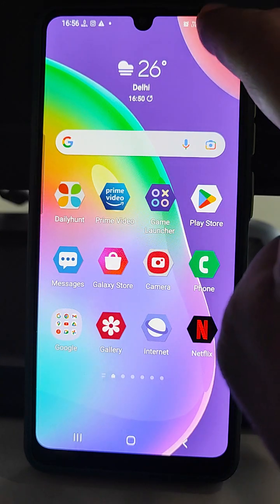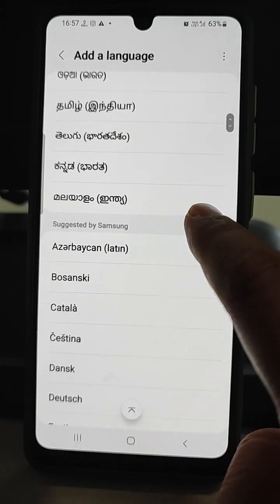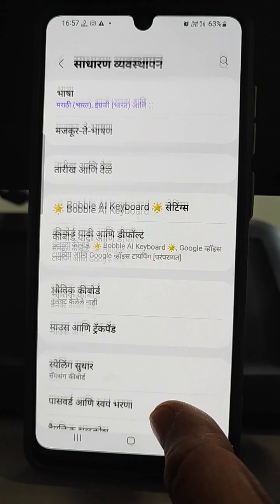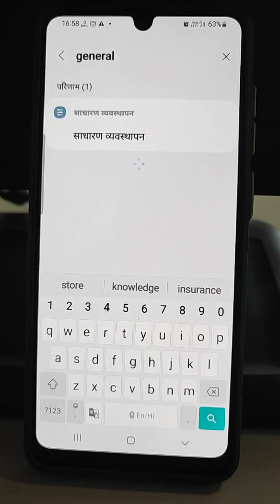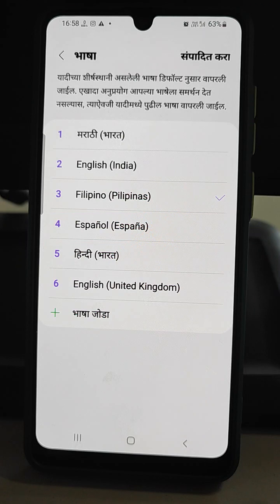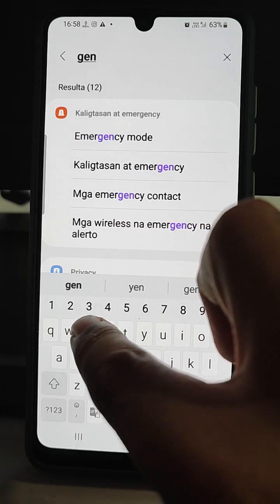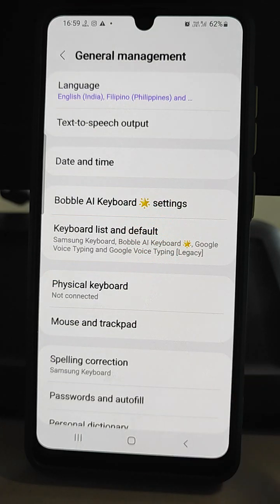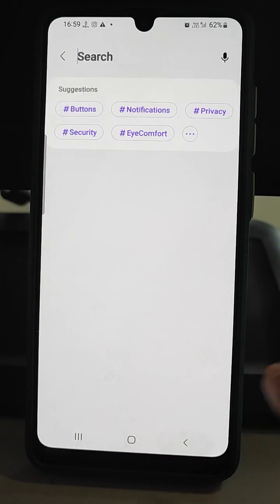Step-by-Step Guide: Changing Your Mobile Language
Switching Your Mobile Language: Everything You Need to Know

In this video, we'll show you how to change the language on your mobile device. Whether you're learning a new language or simply want to customize your device, changing the language is an easy process. We'll guide you through the steps to change the language settings on both Android and iOS devices, including how to access the language settings and how to select your preferred language. Our tutorial is designed to be easy to follow, even for beginners, so you can customize your mobile device to your liking in just a few minutes. Watch now and learn how to change the language on your phone or tablet!

Topics: Language customization, Mobile device settings, Android language settings, iOS language settings, Multilingual devices, Changing device language, Language preferences, Customizing device language, Switching languages, Language tutorial, Device language hacks.